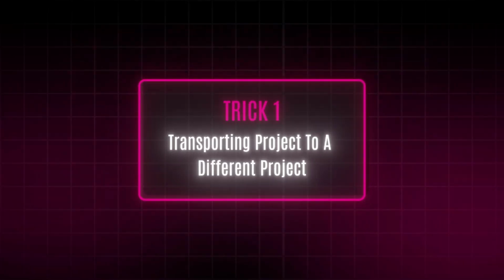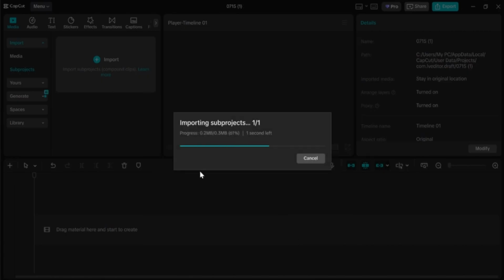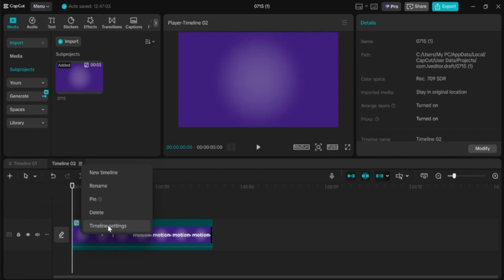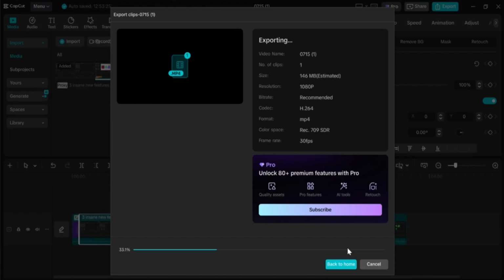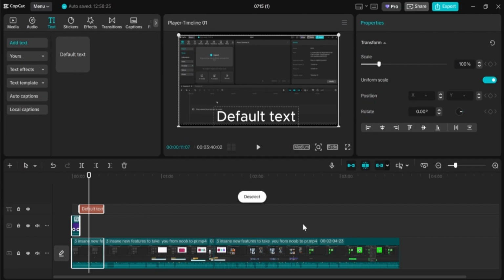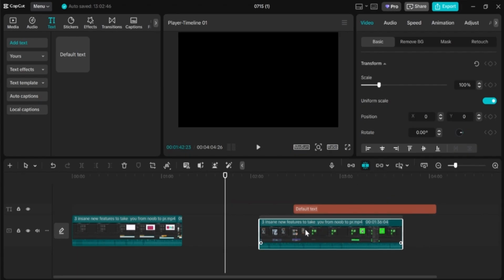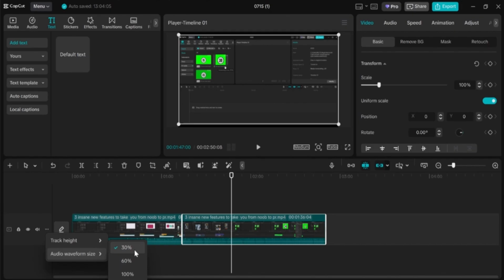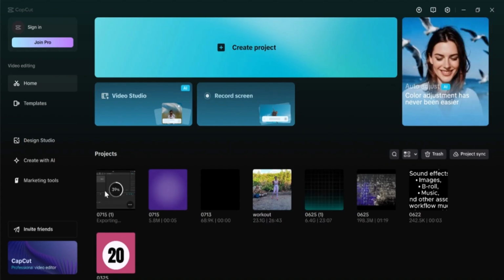10 Insane CapCut PC Editing Tricks to Edit Faster Like a Pro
Want to edit videos faster and create better-looking content in CapCut PC? In this tutorial, I'm sharing 10 insane CapCut PC editing tricks that will completely change the way you edit.

Whether you're a beginner or an experienced editor, these time-saving tips will help you speed up your workflow, work more efficiently, and produce professional-quality videos with less effort.

In this video, you'll learn:

✅ Hidden CapCut PC editing tricks
✅ Time-saving editing shortcuts
✅ Faster ways to edit videos
✅ Editing techniques used by professionals
✅ Workflow tips to boost productivity
✅ Features that most CapCut users overlook
✅ How to make editing easier and more efficient

These CapCut editing tips are perfect for creating YouTube videos, TikToks, Instagram Reels, Shorts, tutorials, vlogs, gaming videos, and more.

Chapters

00:00 Intro
00:22 Trick #1
02:28 Trick #2
04:19 Trick #3
05:13 Trick #4
06:18 Trick #5
07:14 Trick #6
08:20 Trick #7
09:11 Trick #8
09:49 Trick #9
10:28 Trick #10